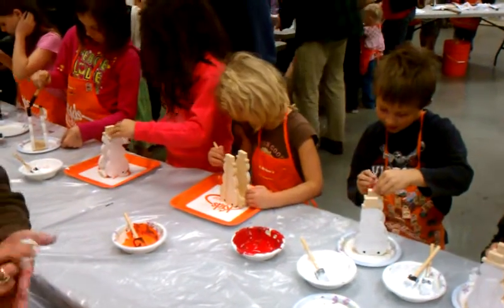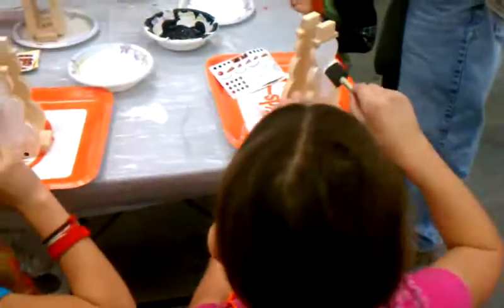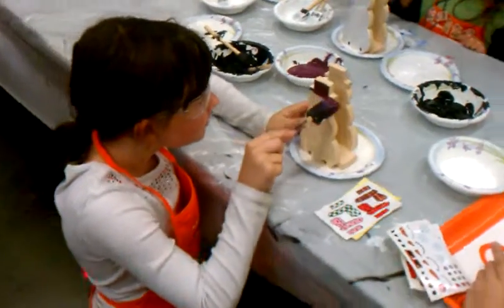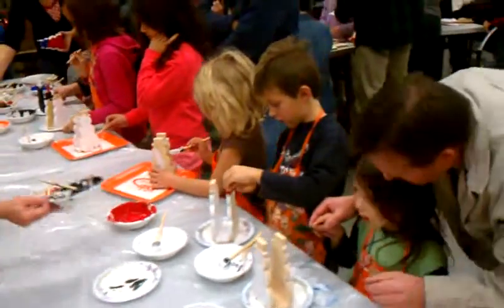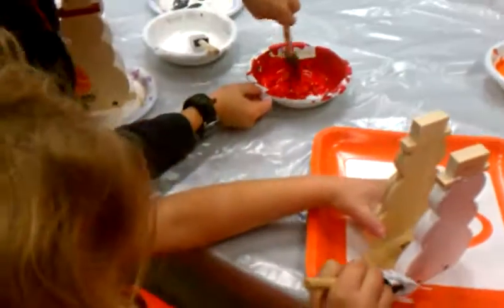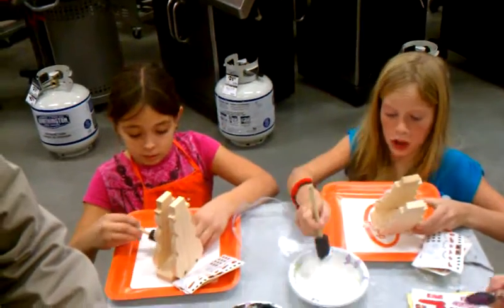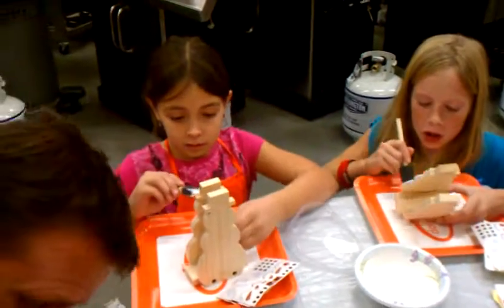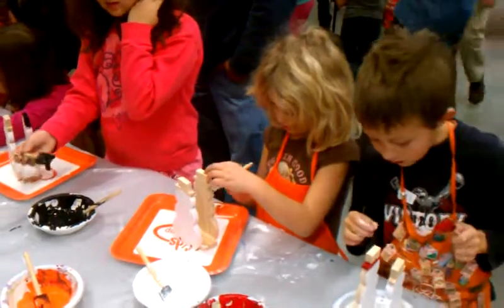The girls making snowmen.